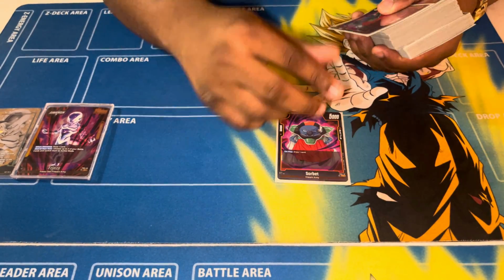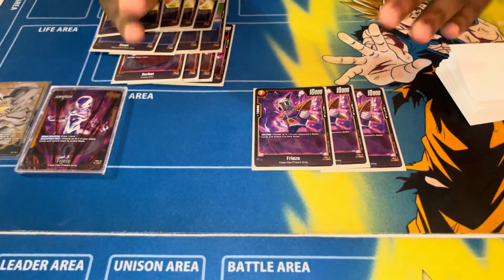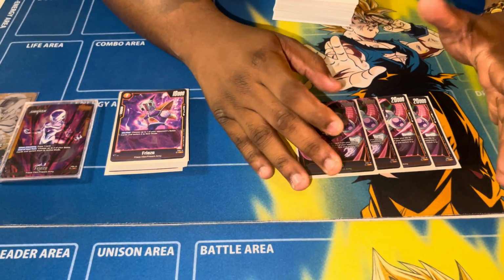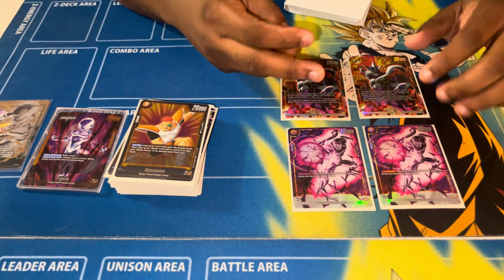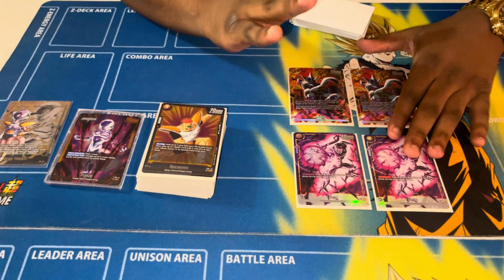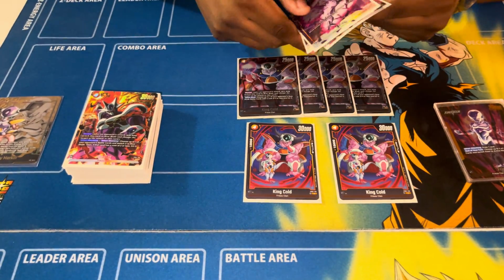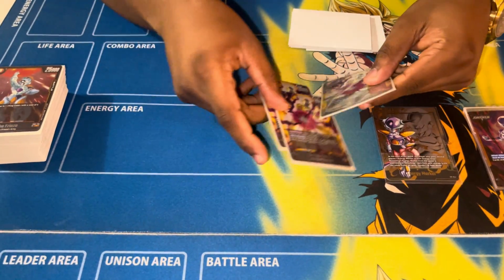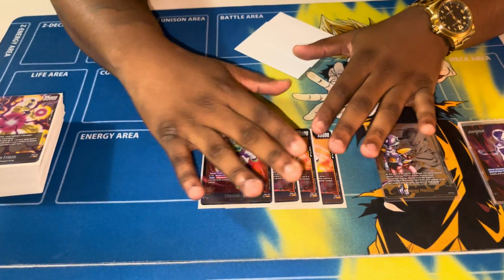TheHillTwins: DBS Fusion World - First Place Frieza Deck Profile (BEST DECK OF SET 1) 😳🤯🤯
Frieza Deck Profile Fusion World